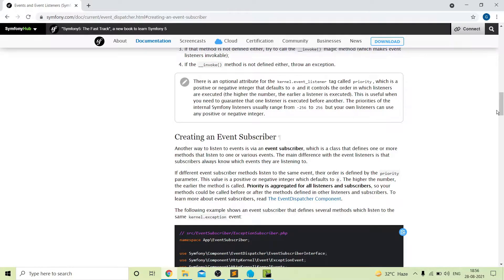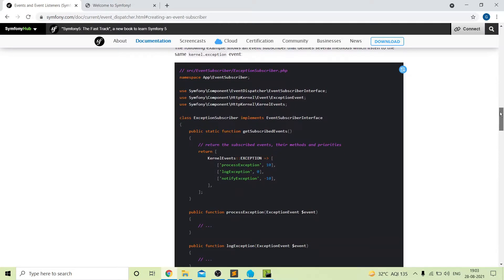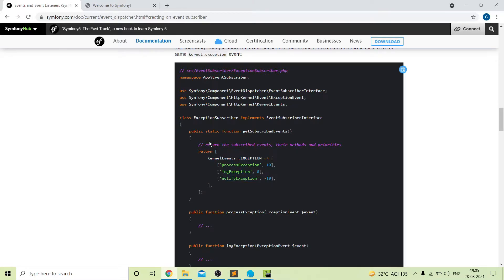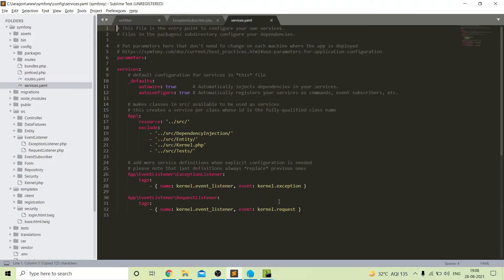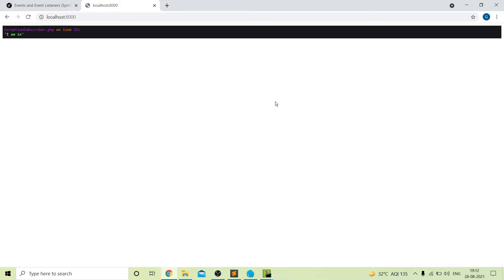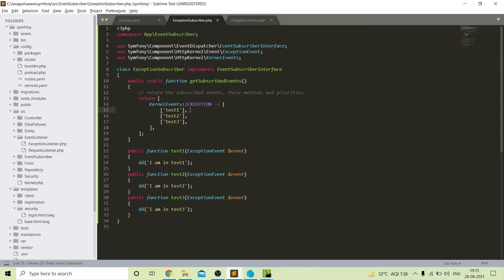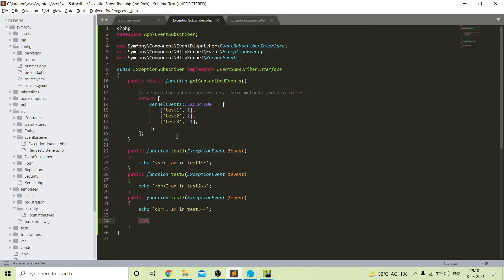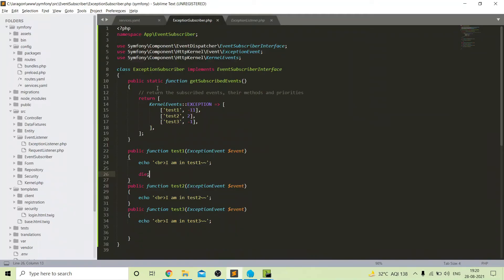Event subscribers in Symfony 5 | Priority based event subscribers| Multiple methods| custom events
786 My lucky number
From this video you will learn about Symfony 5 event subscribers , Priority based event subscribers and  Multiple methods event subscribers.
0:00 Intro
0:27 Start symfony server
0:40 What is event subscriber
1:04 Create event subscriber
1:30 Use symfony pre-defined events in event subscriber
1:44 Difference between event listener and event subscriber
2:11 Exception subscriber in symfony
3:52 Multiple functions inside event subscriber
4:21 Set priority of event subscriber methods
6:50 Like and subscribe